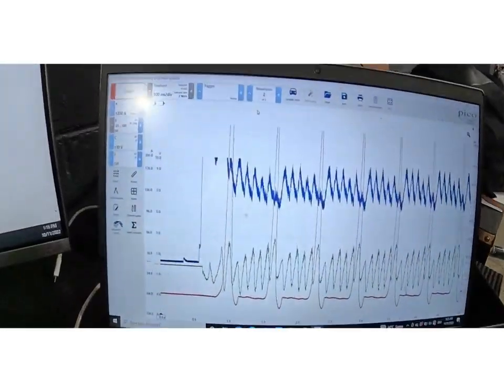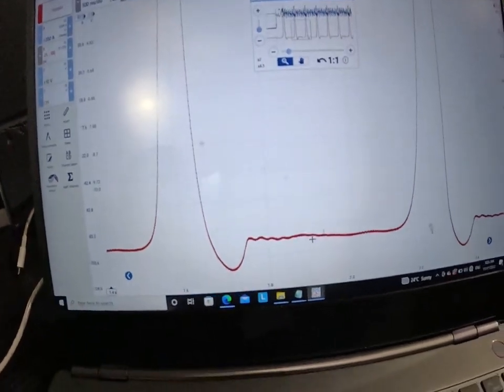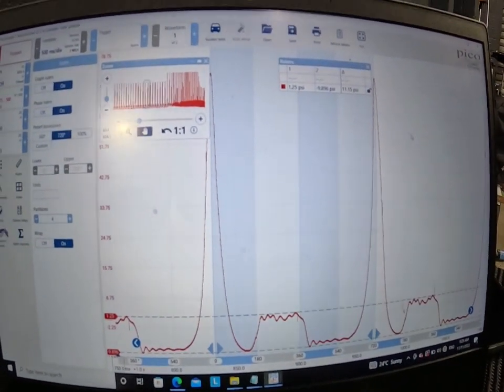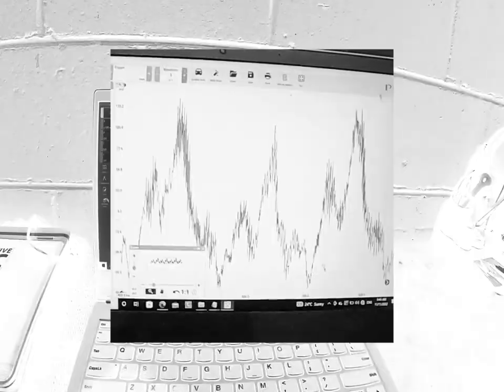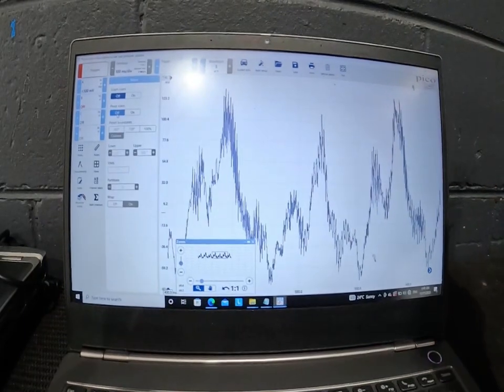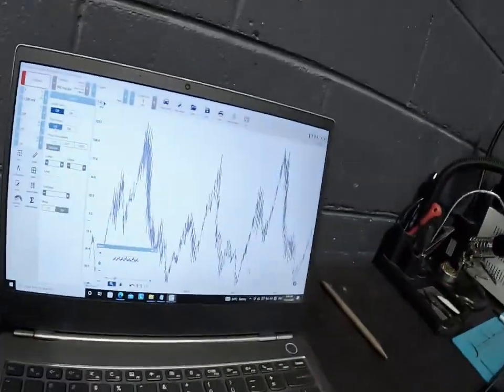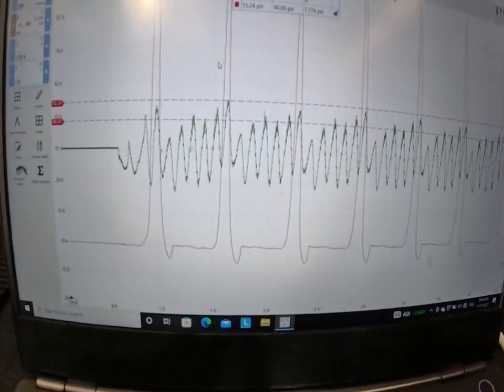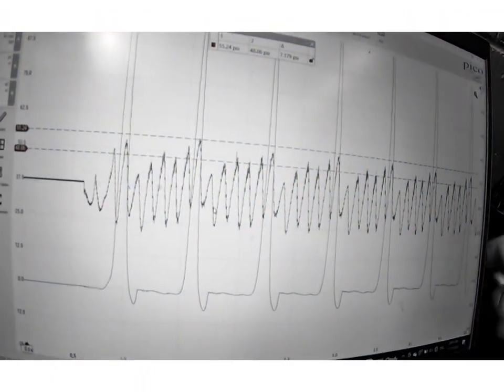The missfire no one can diag pt2 ! 🤓👨‍💻